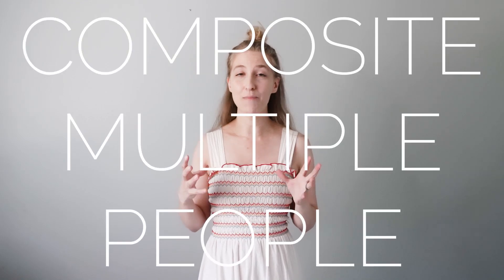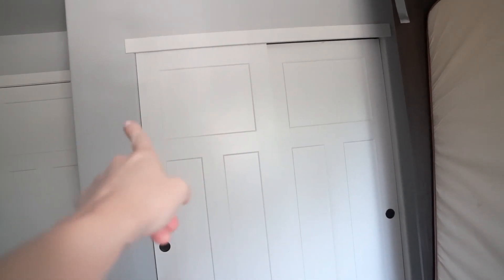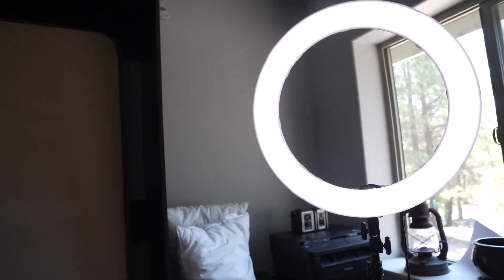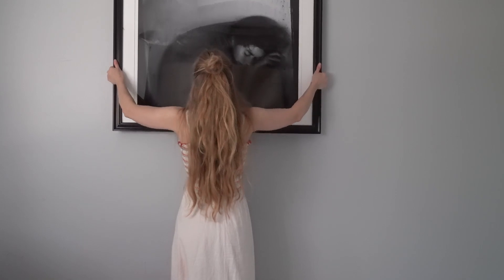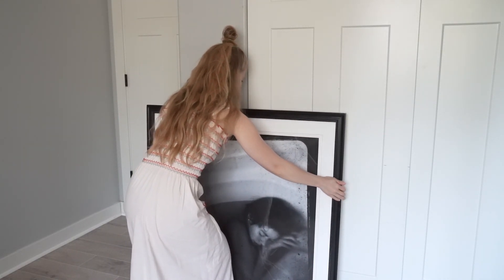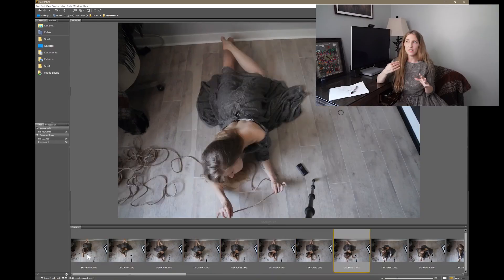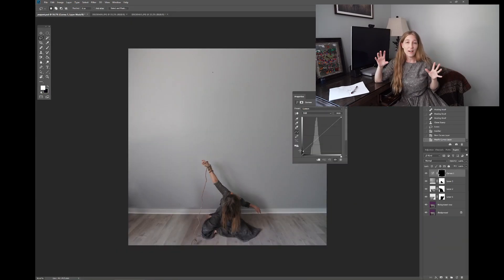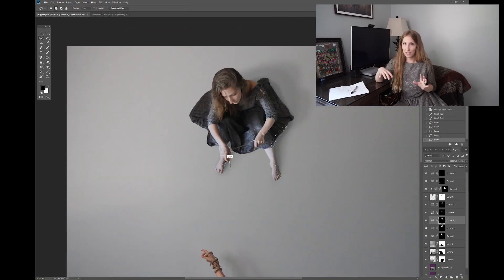White Wall Wednesday: SELF-PORTRAIT MARIONETTE DOLL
Want more in-depth photo/editing education? I have hundreds of hours of content!

White Wall Wednesday is all about creating with whatever you have. Got a wall? Use it. A bedsheet? They make the best costumes anyway. Props? They can be anything you have around the house. All you need is a camera to create with and your wild imagination. If you don't think you're creative, you've probably just been looking in the wrong places. When we put parameters on our creativity, we often make some of the most creative work.  This series asks you to take away all the fancy things that we use as a crutch in our creativity - things like fancy locations (or any location at all!) in lieu of simple, everyday options. My videos feature conceptual, fine art self-portraits with simple, everyday techniques.

If you want to support me as an artist, here are the best ways:

(Did you know i have hundreds of hours of online education? I teach photography, compositing, Photoshop, creativity, business, and more!)

If you have suggestions on what you'd like to see me cover, please let me know! I want these videos to help you create more fulfilling art in more accessible ways.

Your subscription helps companies see that my content is valuable, and their support helps me to create more videos.

I wish you a momentous journey in your creativity!

Xo,
Brooke